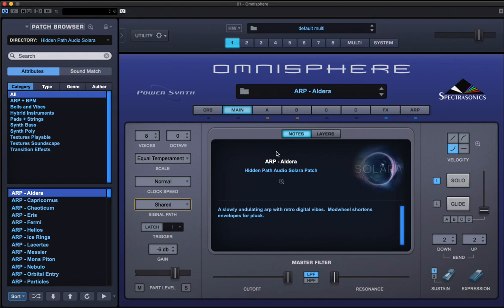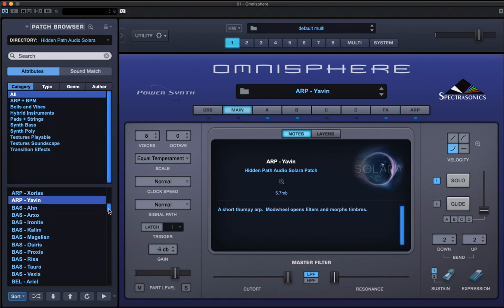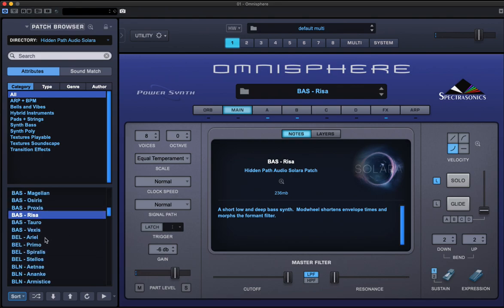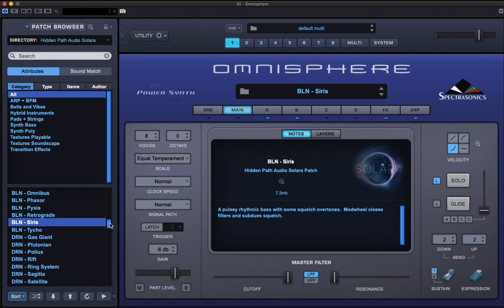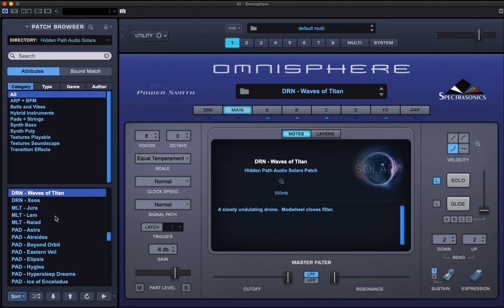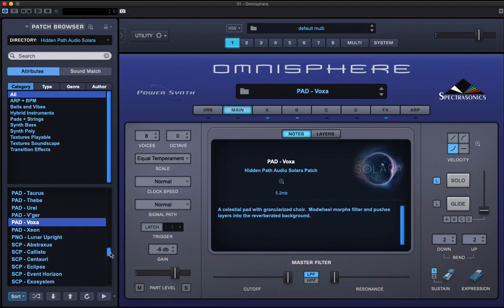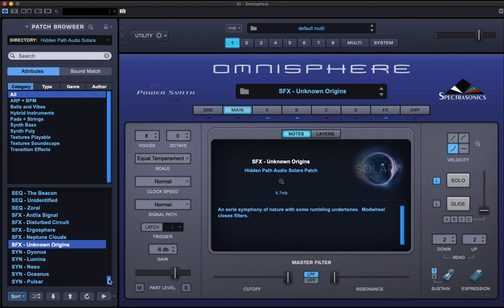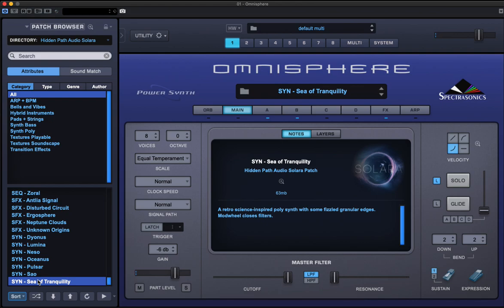Solara (Omnisphere) - Introductory Walkthrough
A brief introduction to our sci-fire inspired cinematic preset collection for Omnisphere: SOLARA!